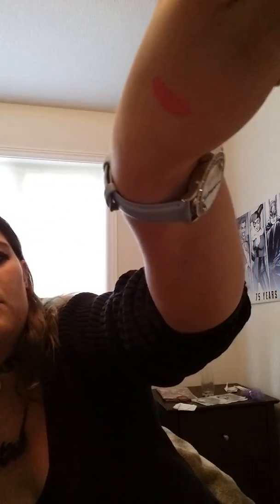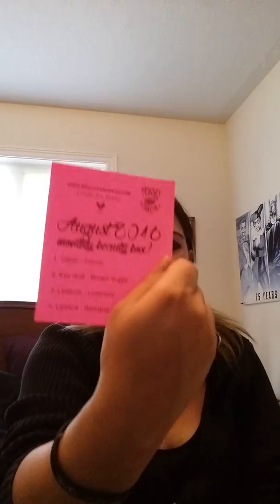Medusa's Makeup Unboxing and first impression swatches~ august 2016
Opening my first ever subscription box! MEDUSA'S MAKEUP is Vegan and Cruelty Free! This video is not endorsed, all products are bought by me.